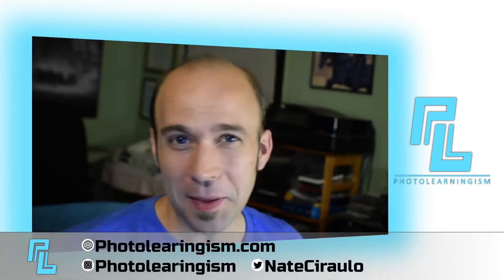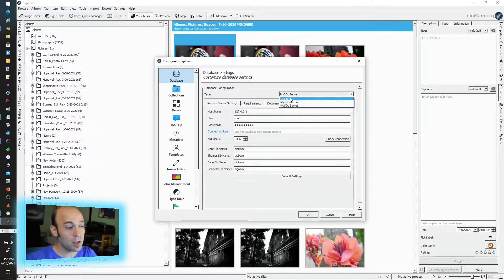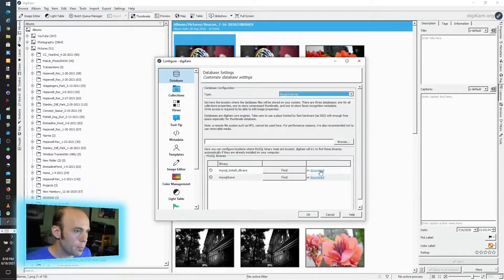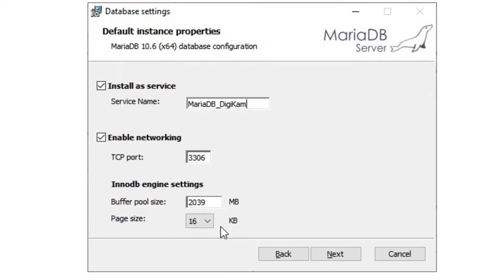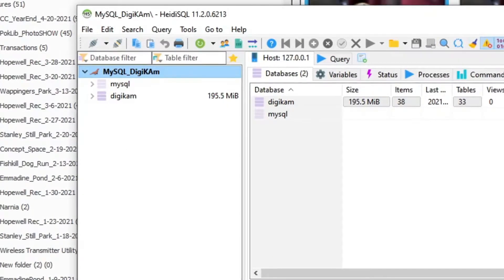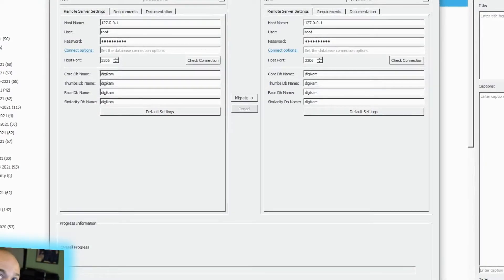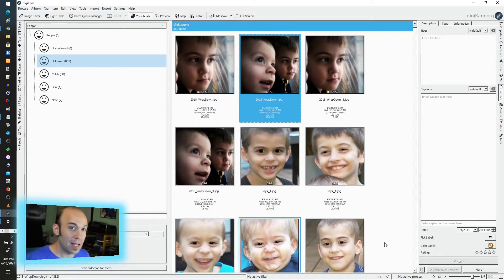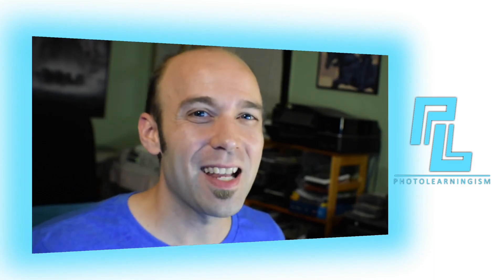DigiKam - How to Upgrade Databases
If DigiKam is starting to run slow, it might be time to upgrade from SQLite to MariaDB (MySQL Server). Walk through the migration process with me!